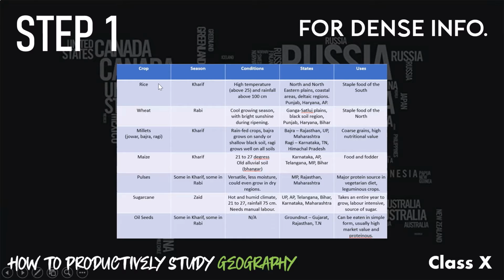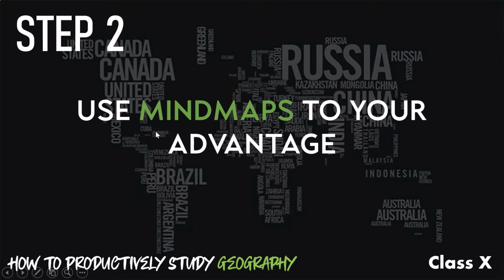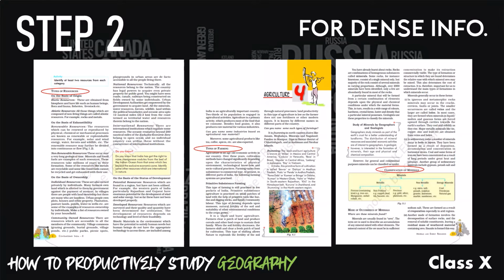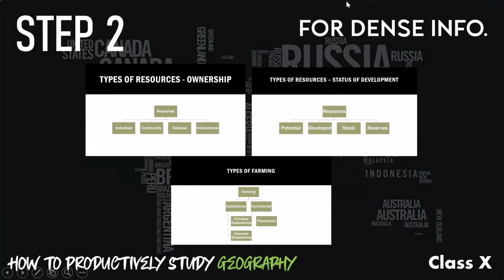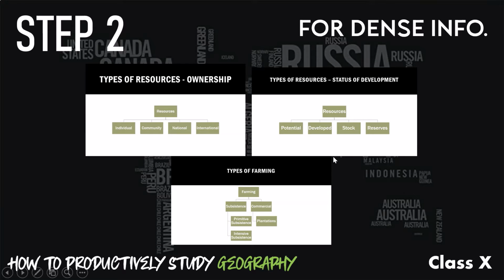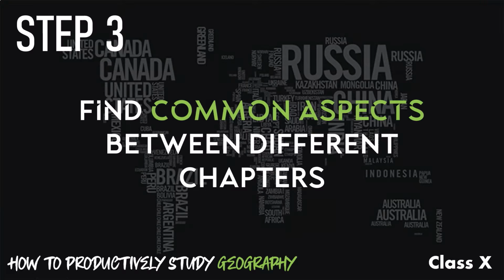How to Productively Study Geography in Class 10 | CBSE Grade X Social Science | Study Tips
In this video I'll be introducing you to some helpful study tips which I personally found highly beneficial for tackling the subject of GEOGRAPHY.

Geography is that one subject that a lot of people, including myself, find difficult at first glance. However, by preparing the right resources and using a few other tips mentioned in the video, it can be a lot easier.

I'm planning on releasing a video titled "How to Productively Study History" next week.

Don't forget to also watch the vlogs on my channel.